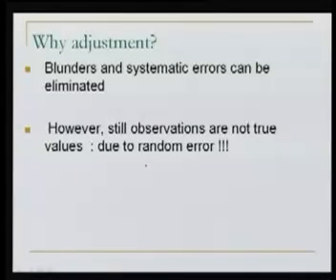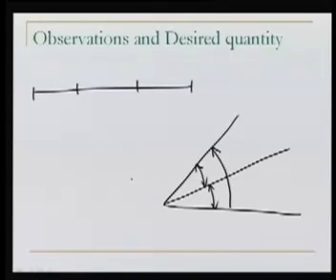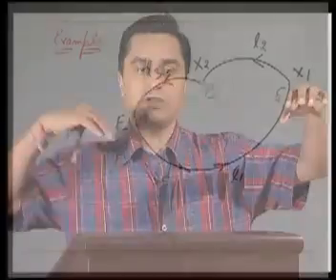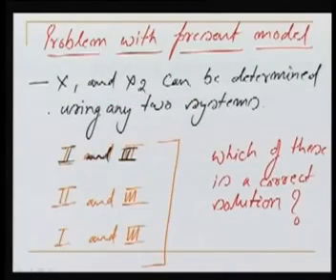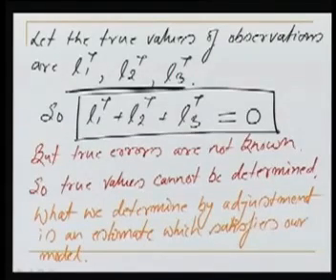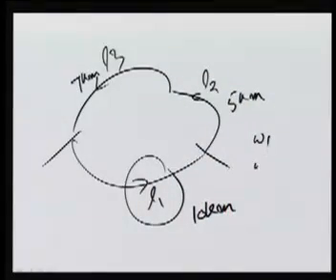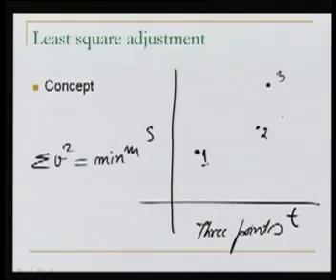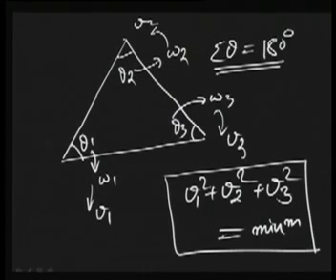Module 9 Lecture 1 Surveying